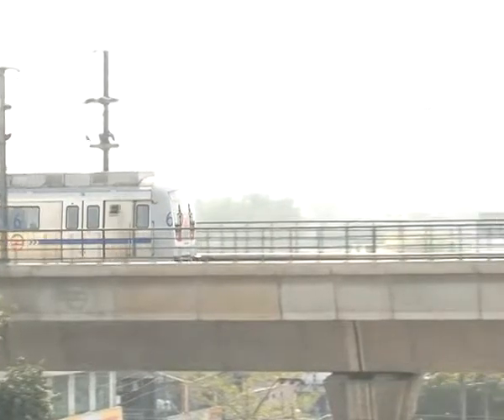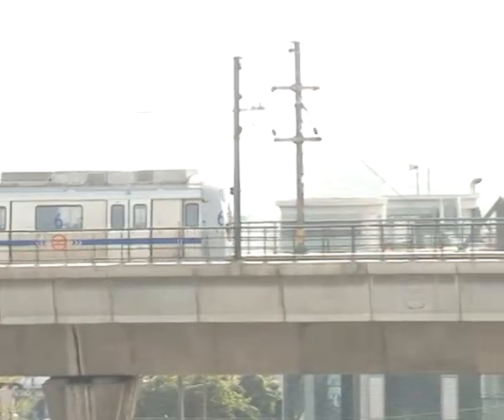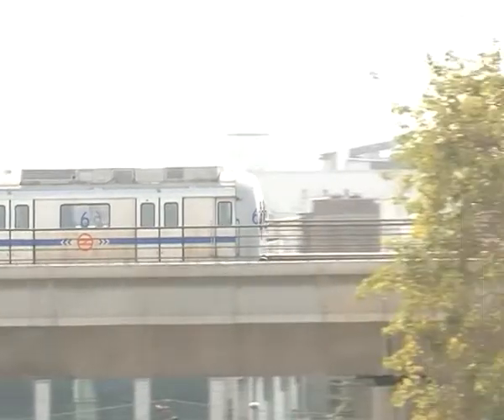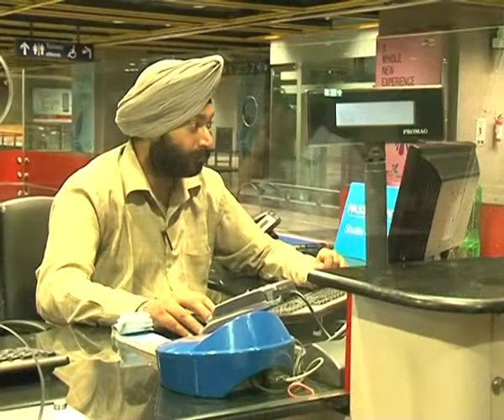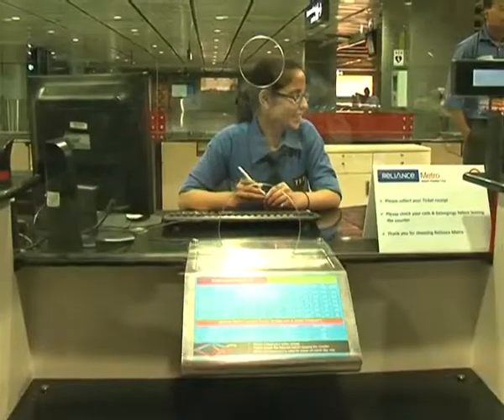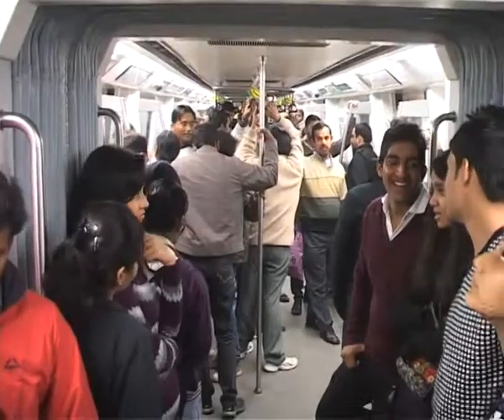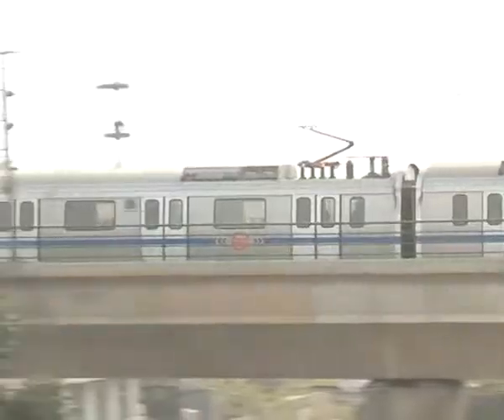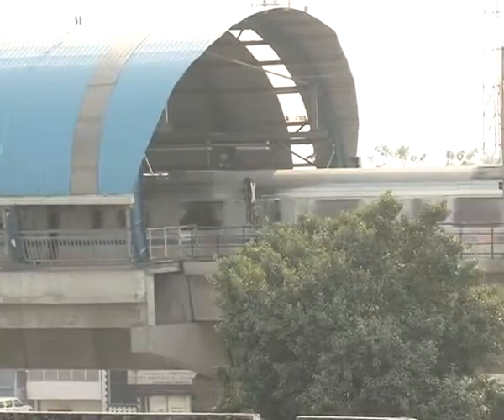Delhi Metro goes hi tech with auto top facility